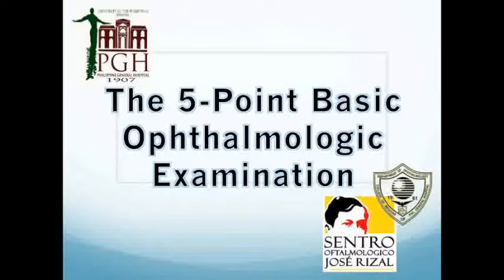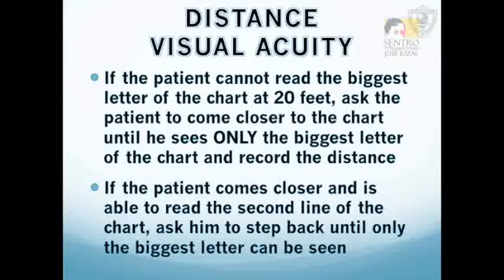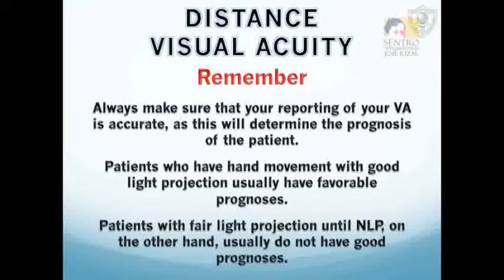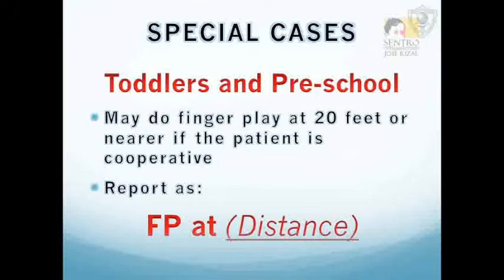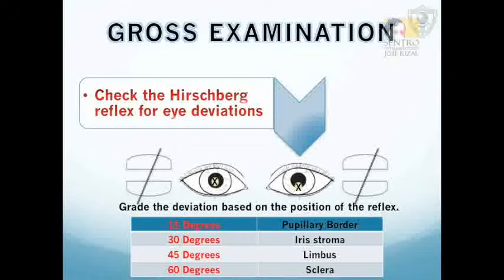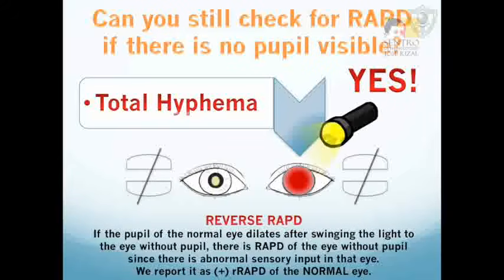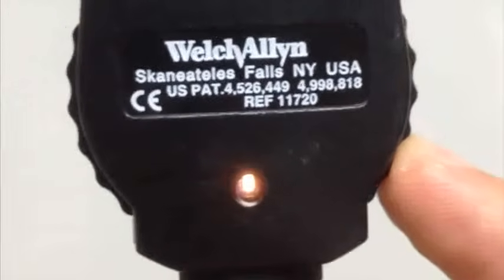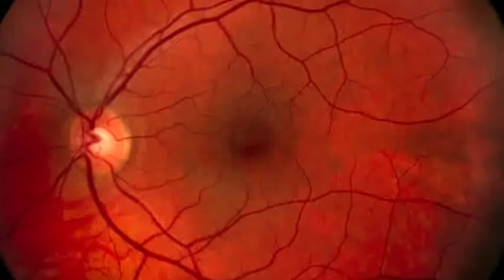The 5-Point Basic Ophthalmologic Examination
This is an instructional video regarding the basic eye exam for medical students and health practitioners.

Prepared by:

Department of Ophthalmology and Visual Sciences
Sentro Oftalmologico Jose Rizal
Philippine General Hospital